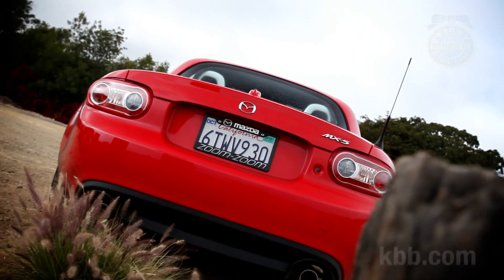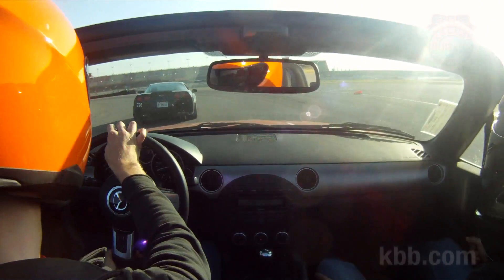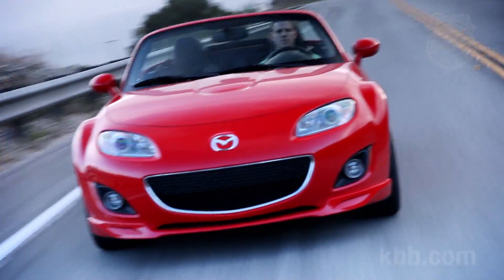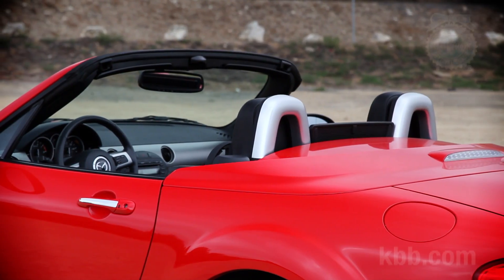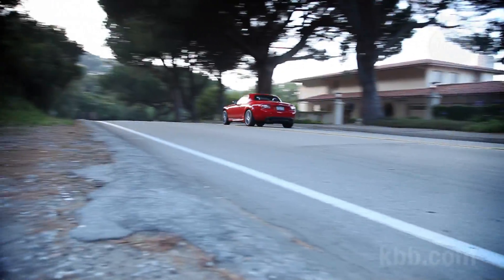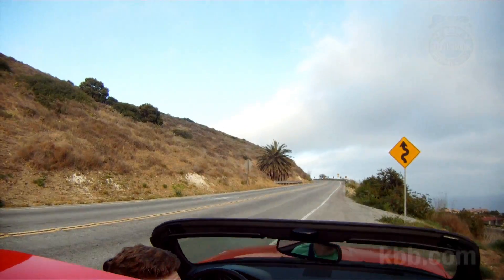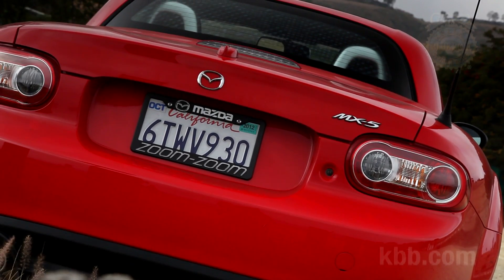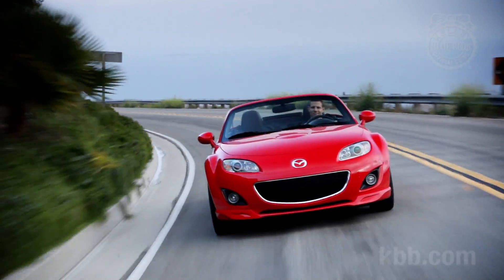2012 Mazda MX-5 Miata Long-Term Update - Kelley Blue Book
At the half-way point in our year-long review of the 2012 Mazda Miata MX-5 we've driven a ton of fun miles and come to a few realizations about our little red roadster.

Kelley Blue Book is your source for car reviews, road tests, new car launches & auto show videos.